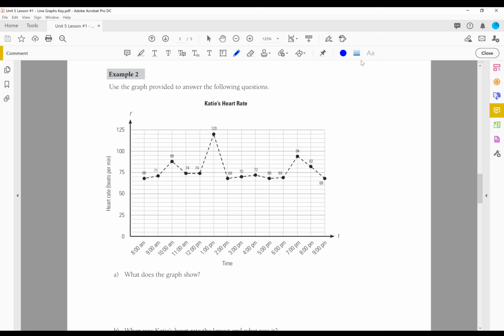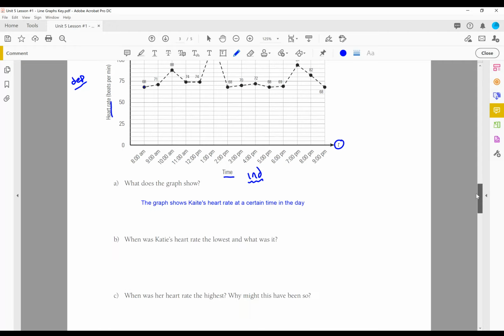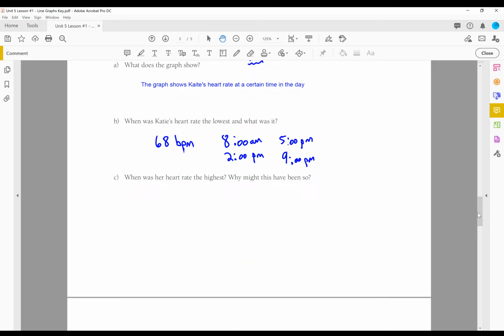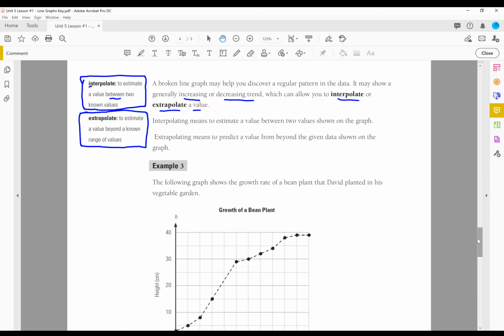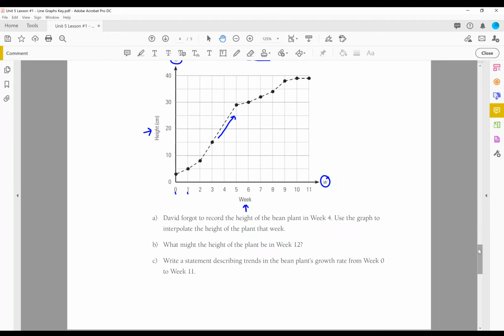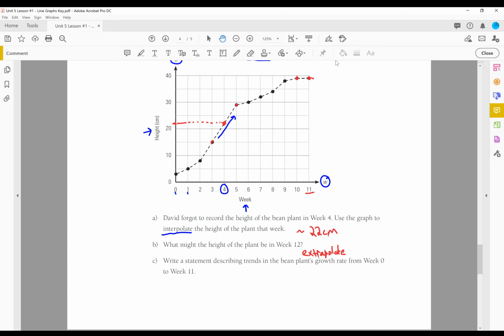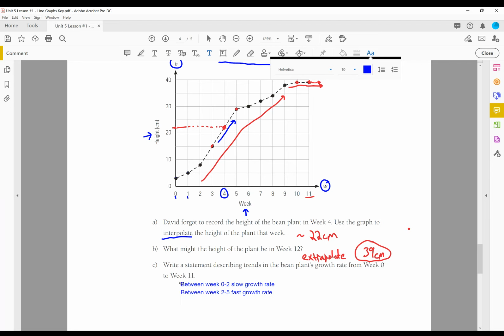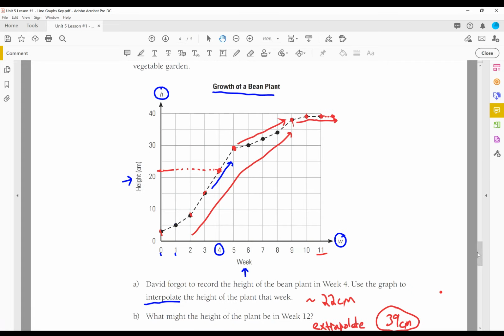Unit 5 Lesson 1b - Broken Line Graphs